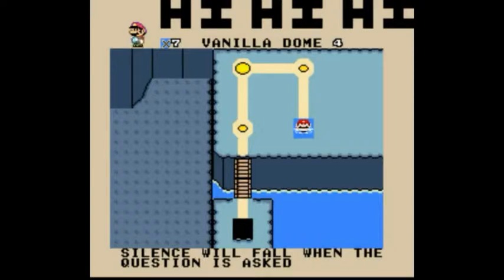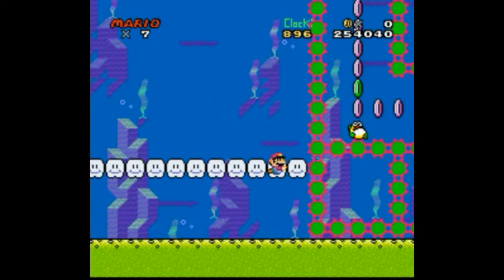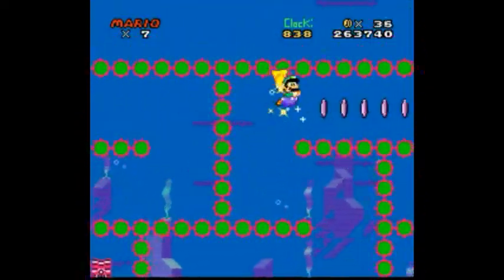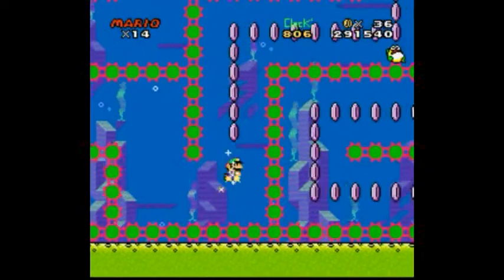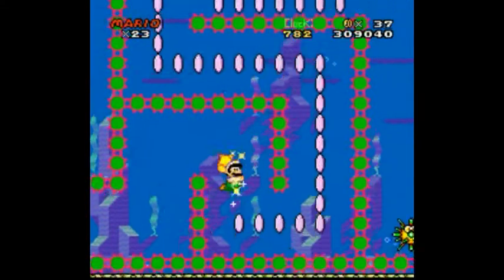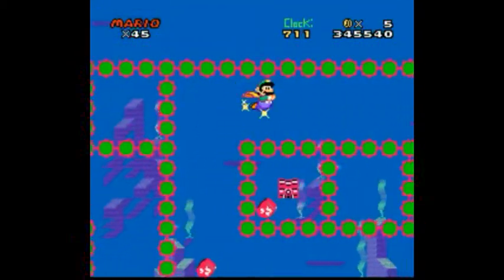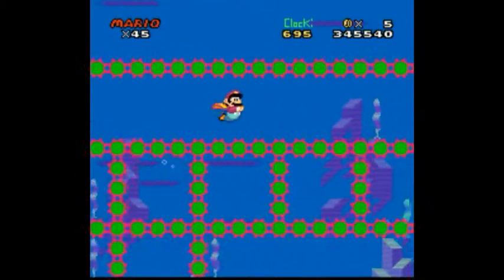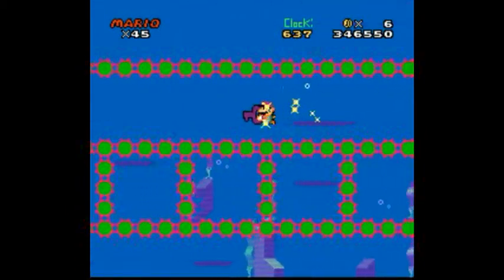Let's Play Hi Mario World - Part 5: Buying happiness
I didn't intend to end the video there, but the recording went rather long.  After you defeat any particular phase of Lemmy Koopa you don't have to defeat it again, which is quite handy.